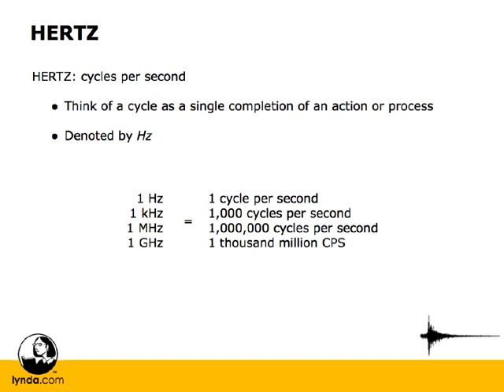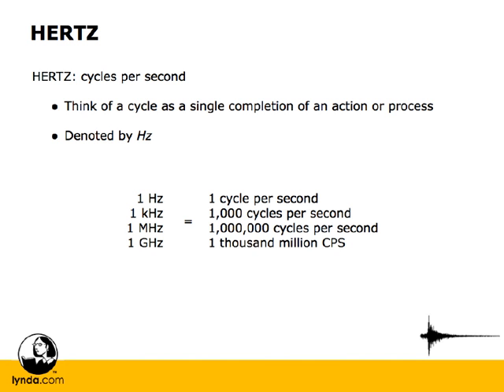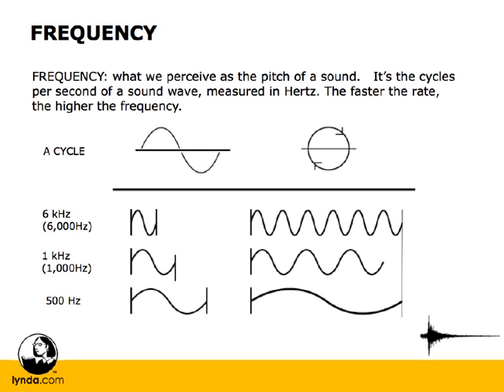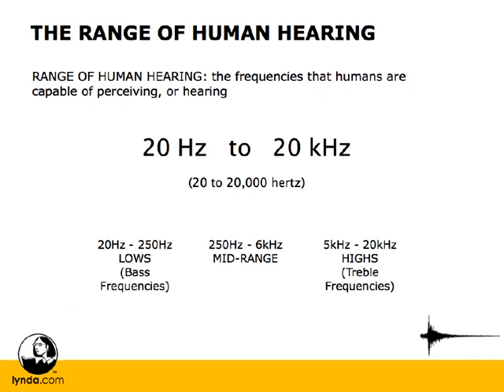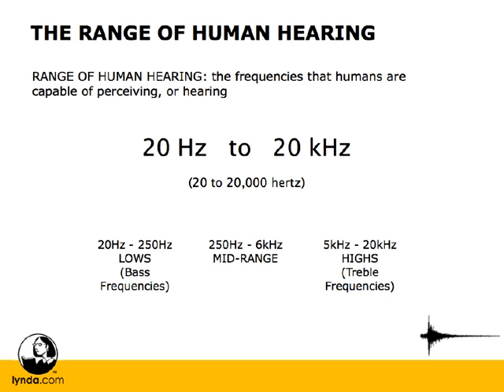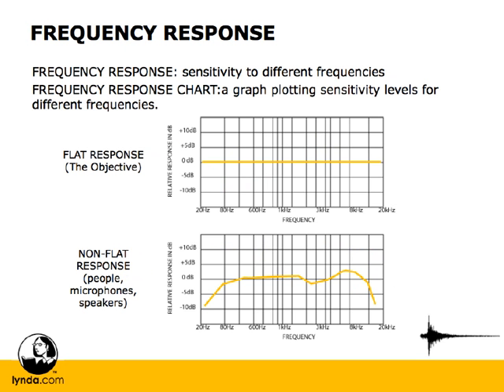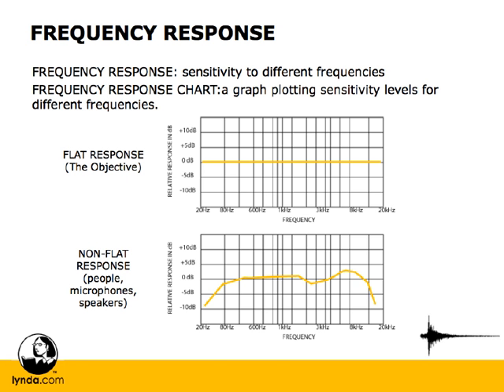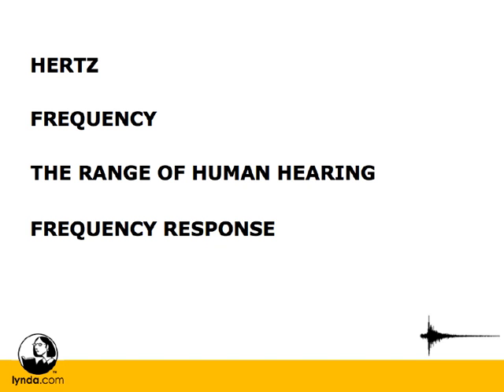HERTZ / FREQUENCY - FREKUENCA NE HERC